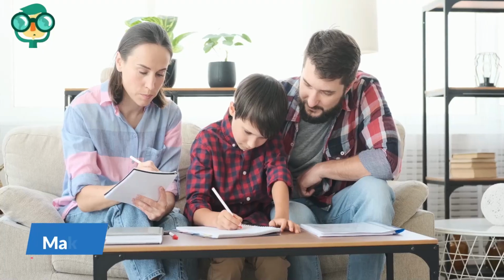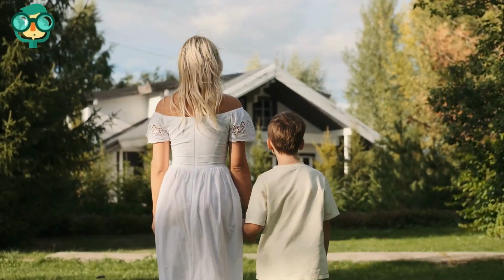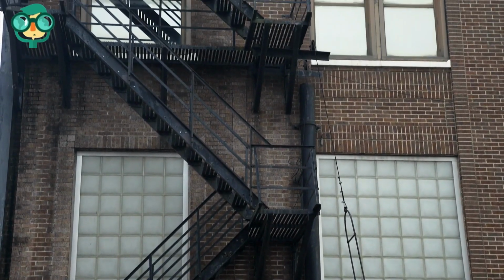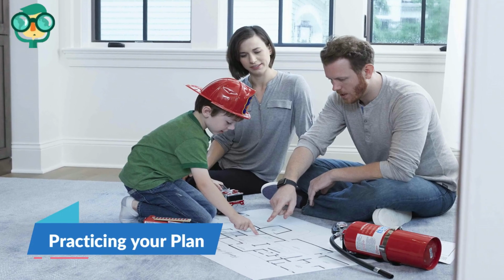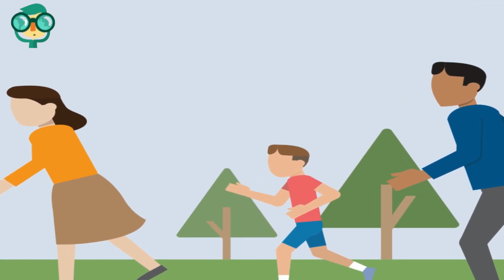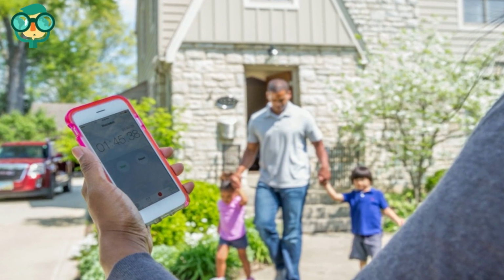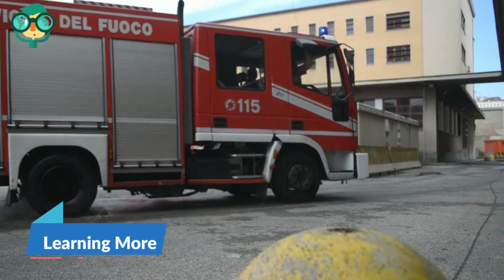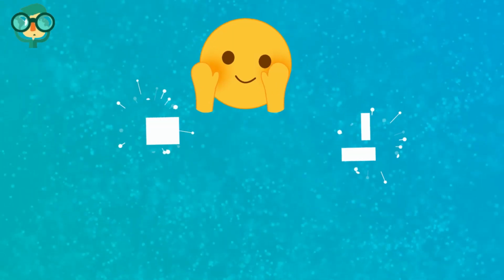How to Conduct a Fire Drill at Home? How to Do a Fire Drill? Fire Drill Procedures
Conducting a fire drill at home is an important safety measure to ensure that everyone in your household knows what to do in case of a fire. Here's a step-by-step guide on how to conduct a fire drill at home:

Explain the Plan:

Gather your household and explain the purpose of the fire drill. Emphasize the importance of being prepared and staying calm during emergencies.
Identify Escape Routes:

Identify all possible escape routes from each room in your home. This includes doors and windows. Ensure that everyone knows at least two ways to exit each room.
Designate Meeting Points:

Choose a primary and secondary meeting point outside your home where everyone should gather after evacuating. This could be a neighbor's house, a tree, or a specific spot in your yard.
Practice Alerting Methods:

Teach everyone how to alert others about the fire. This could include yelling, using a whistle, or banging on doors. Ensure that everyone knows how to call the emergency services.
Set Off the Alarm:

Simulate a fire by setting off the smoke alarms in your home. This will help everyone recognize the sound and associate it with the need to evacuate.
Practice Crawling Low:

In case of smoke, practice crawling low to the ground to avoid inhaling smoke. This is especially important for children.
Evacuation:

When the alarm sounds, everyone should calmly and quickly proceed to the nearest exit. Remind them not to waste time gathering belongings.
Check for Closed Doors:

In a real fire situation, use the back of your hand to check closed doors for heat before opening them. If a door is hot, find an alternative escape route.
Use Escape Ladders (if applicable):

If your home has multiple floors and you have escape ladders, practice using them to exit upper levels.
Gather at the Meeting Point:

Once outside, gather at the designated meeting point. Take attendance to ensure that everyone made it out safely.
Call Emergency Services:

If you haven't already, practice calling emergency services (911 or your local emergency number) and provide them with the necessary information.
Review and Discuss:

After the drill, gather your household and discuss what went well and what could be improved. Address any concerns or questions.
Regularly Repeat:

Conduct fire drills regularly, at least twice a year, to ensure that everyone stays familiar with the evacuation procedures. Practice makes perfect, especially in emergency situations.
Remember that the goal of a fire drill is to reinforce the importance of preparedness and ensure that everyone knows what to do in case of a real fire.